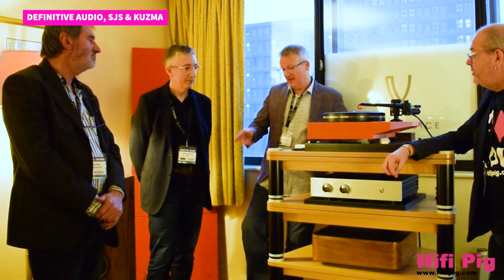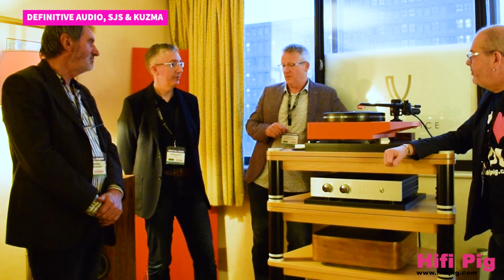HIFI PIG CHATS WITH DEFINITIVE AUDIO, SJS AUDIO AND KUZMA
Hifi Pig takes time out at the recent Bristol Hifi Show 2020 to chat with Definitive Audio's Kevin, Kuzma's Franc and SJS Audio's Simon.